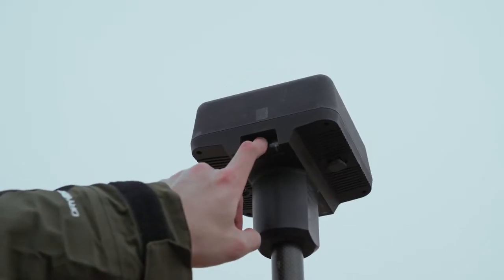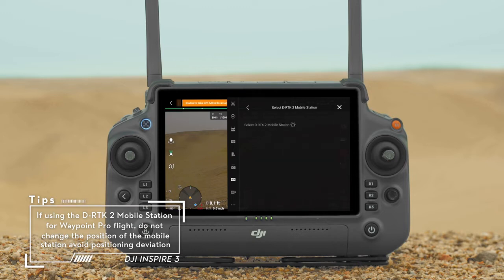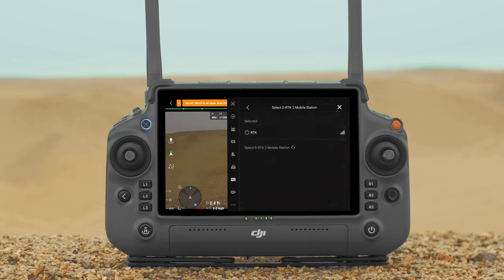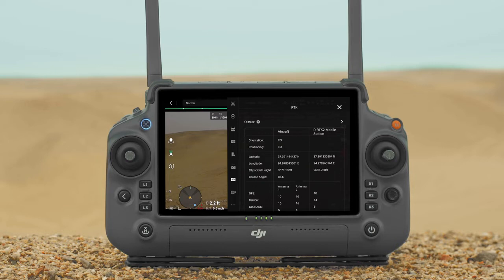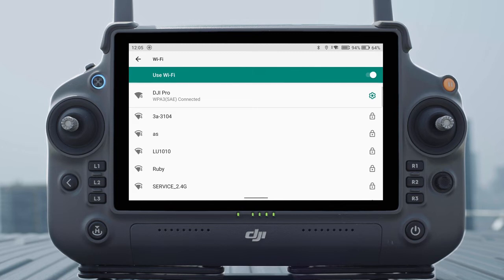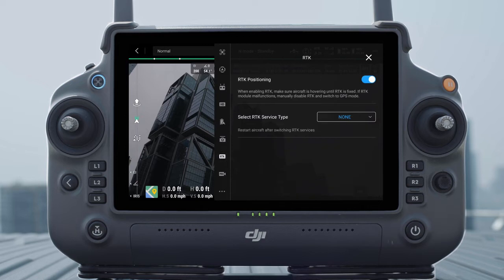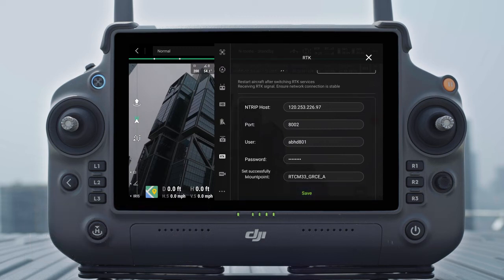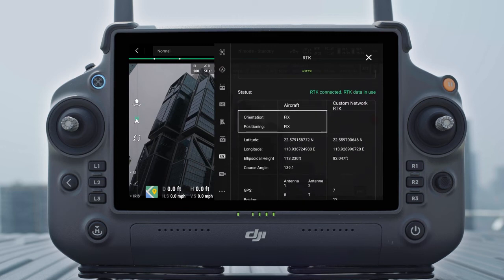DJI Inspire 3 Using RTK Function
Welcome to my chanal ] - Your Ultimate Drone Adventure!

🔍 Explore the skies with us as we embark on a thrilling journey through the world of drones and aerial cinematography! 🌍🎥

👋 Hey there, fellow drone enthusiasts! If you have a passion for the mesmerizing beauty of aerial views and the cutting-edge technology of drones, you're in the right place. [Your Channel Name] is dedicated to bringing you breathtaking drone footage, insightful reviews, and expert tips to elevate your drone flying experience.

1️⃣ **Aerial Adventures:** Join us on breathtaking flights over stunning landscapes, urban cityscapes, and everything in between. Experience the world from a whole new perspective!

2️⃣ **Drone Reviews:** Looking for the latest and greatest in drone technology? We've got you covered with in-depth reviews, comparisons, and recommendations to help you make informed decisions.

3️⃣ **Pro Tips & Tutorials:** Whether you're a beginner or an experienced pilot, our tutorials and tips will enhance your drone flying skills and unlock new creative possibilities.

Join our growing community of drone enthusiasts from around the globe!

🚀 Get ready to soar to new heights with [Your Channel Name]! Let's fly high together! 🚀✨